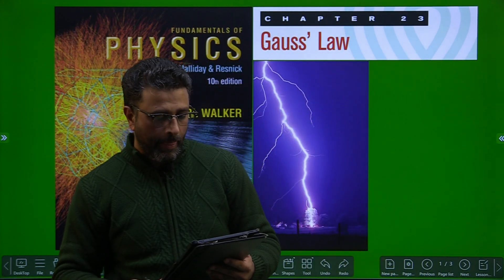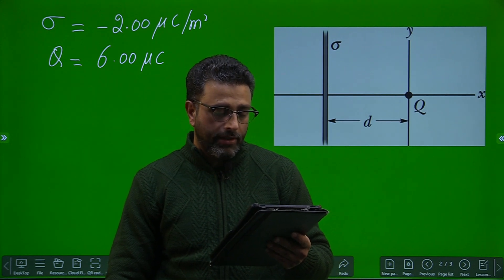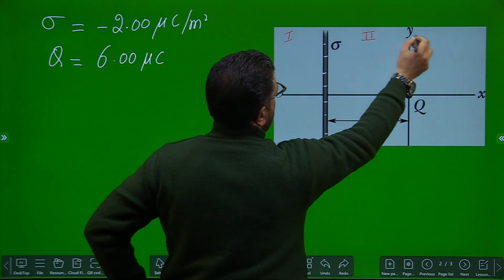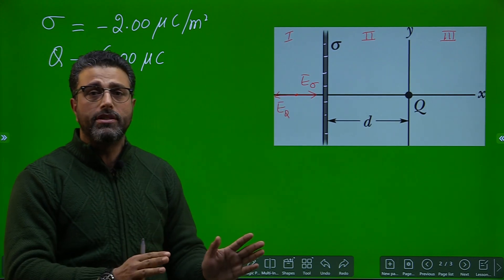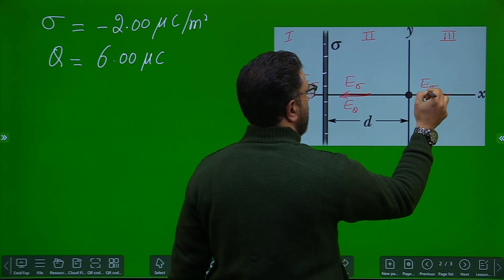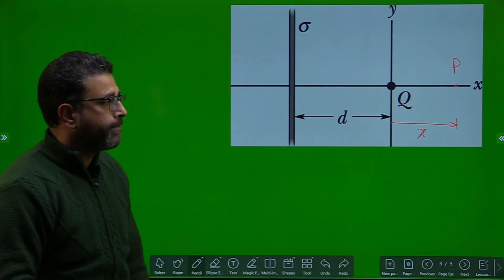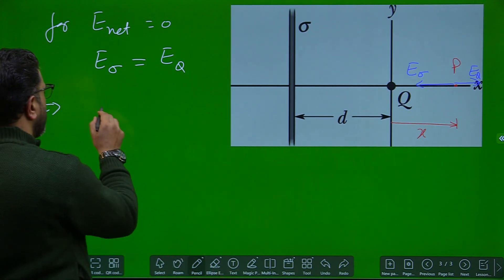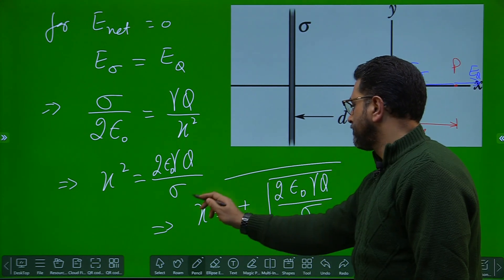GAUSS'S LAW || PROBLEM 40 || HALLIDAY|| RESNICK|| WALKER|| CHAP 23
CHAPTER 23
GAUSS'S LAW

Figure 23-50 shows a very large nonconducting sheet that has a uniform surface charge density  of a 2.00pC/m^2; it also shows a particle of charge : 6.00 pC, at distance d from the sheet. Both are fixed in place. If d : 0.200 m, at what (a) positive and (b) negative coordinate on the x axis (other than infinity) is the net electric field .E of the sheet and particle zero? (c) if d : 0.800 m, at what coordinate on the x axis is net field zero